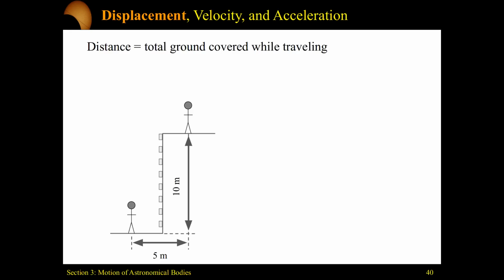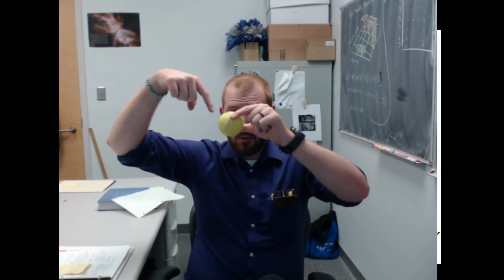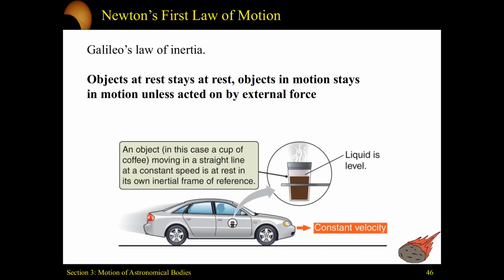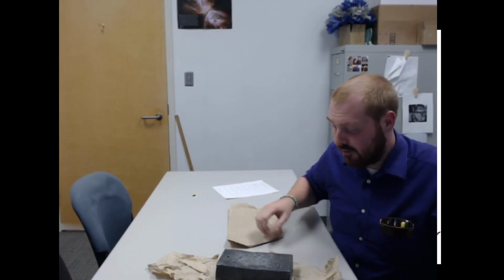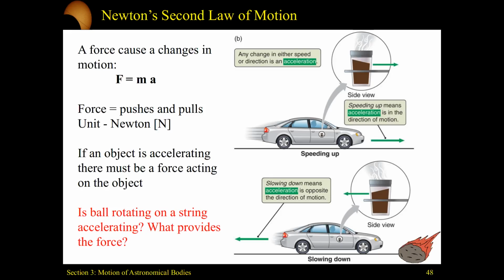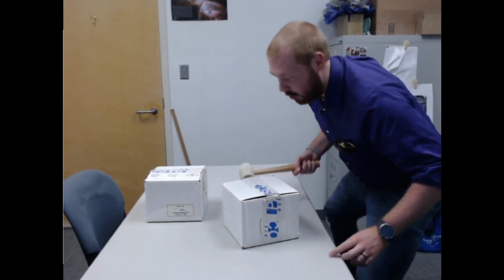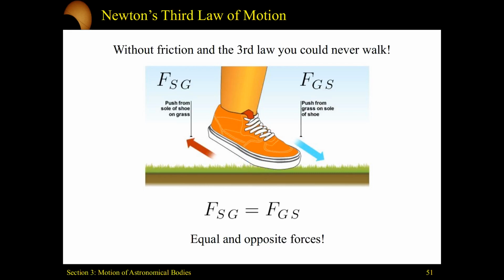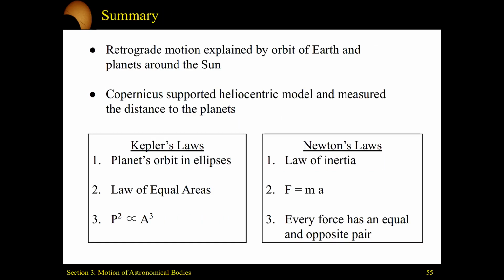03 Astronomical Motion Part 6 Newtons Laws